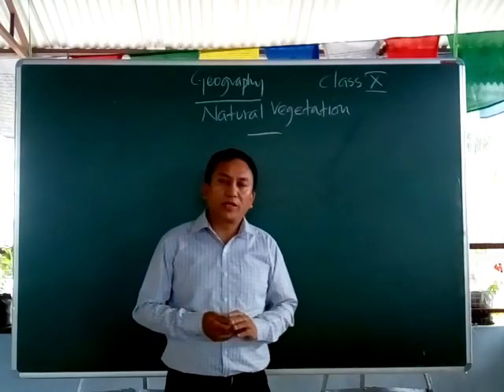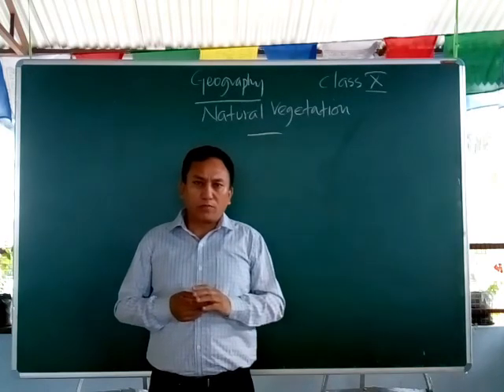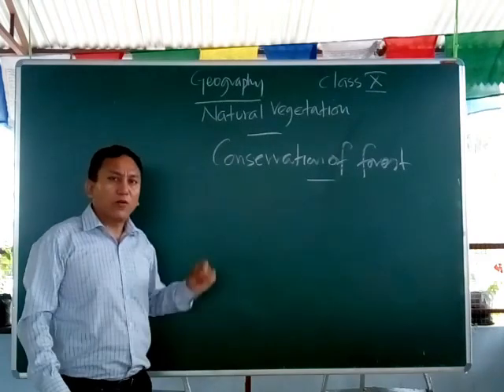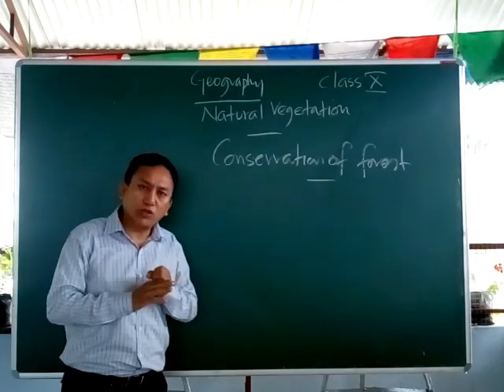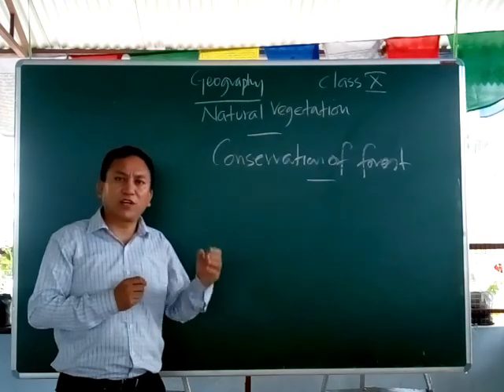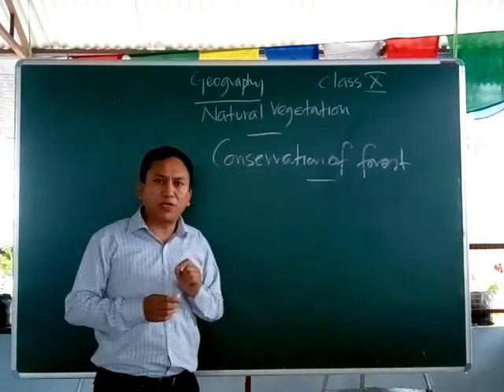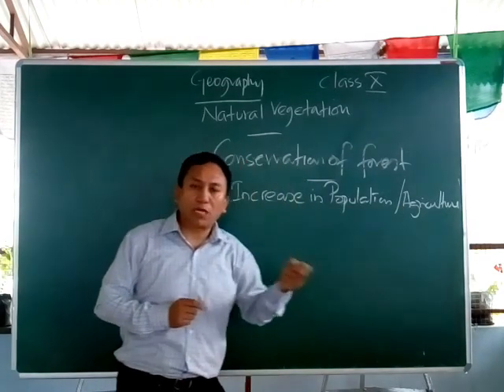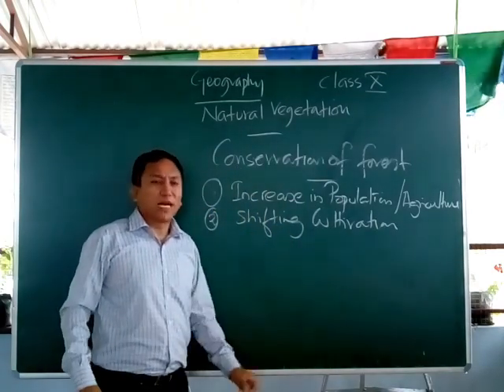Class 10 Geography Natural Vegetation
M/s Lobsang Chumbi Bhutia